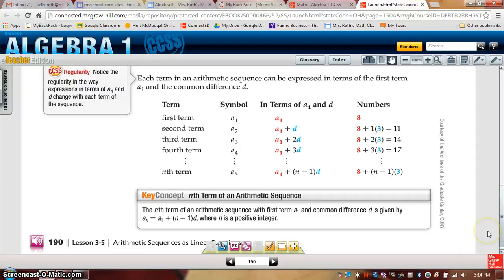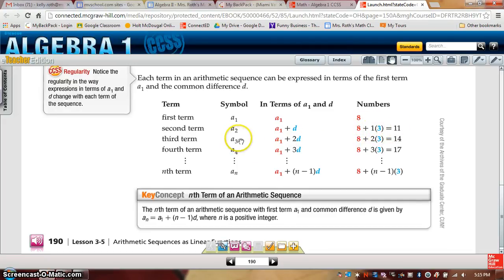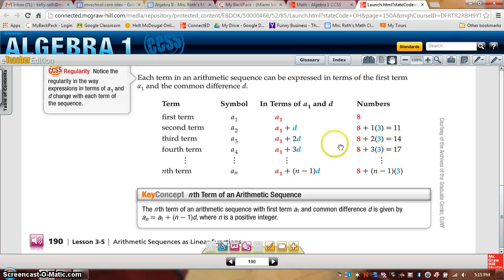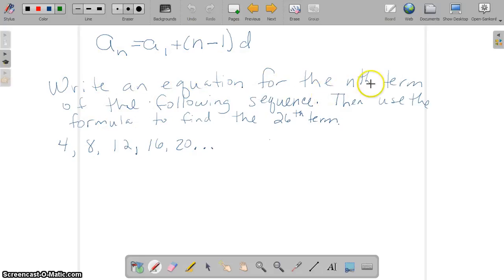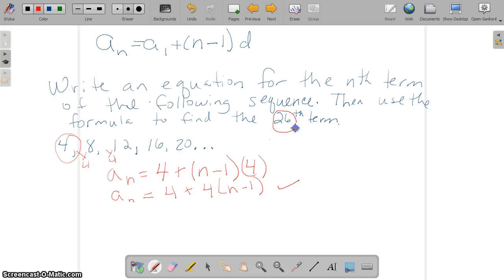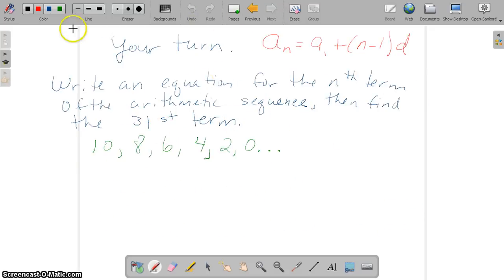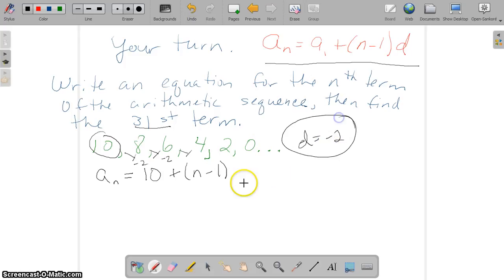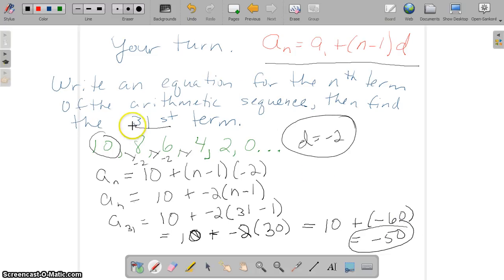arithmeticSequences2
More with arithmetic sequences.